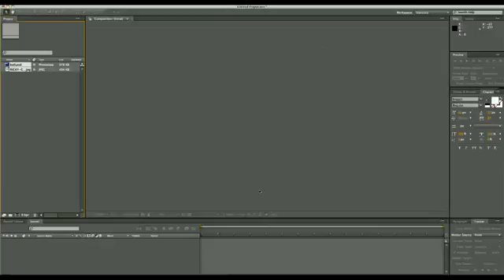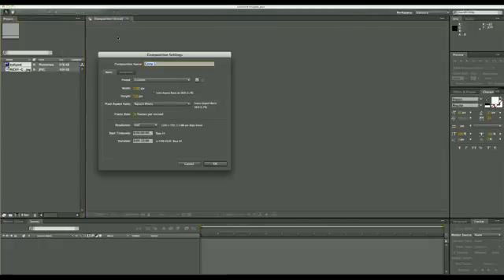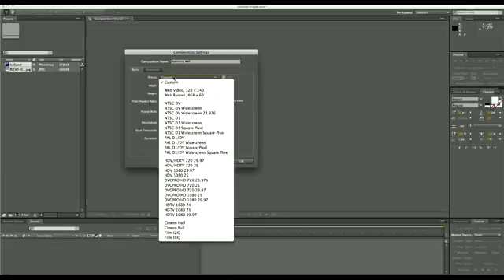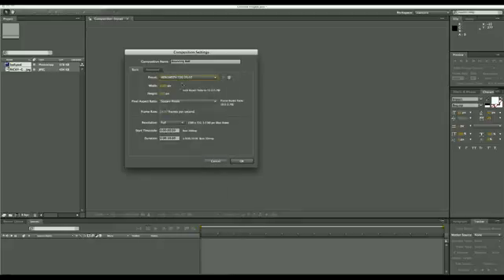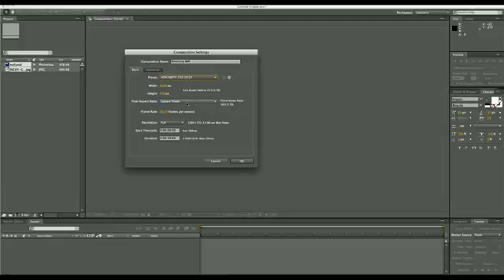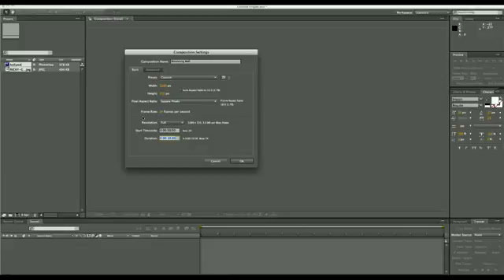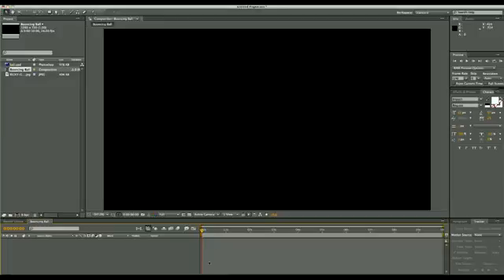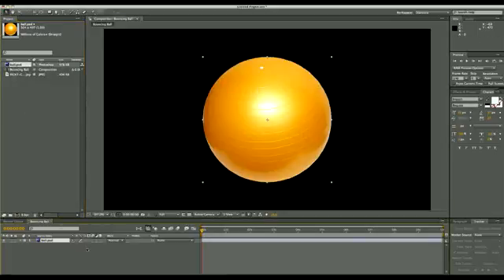AE intro clip2